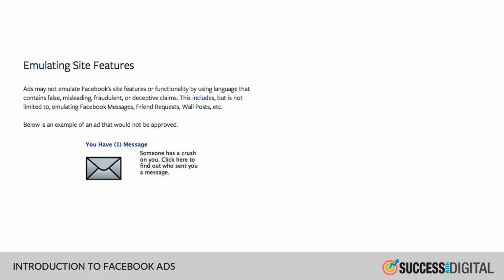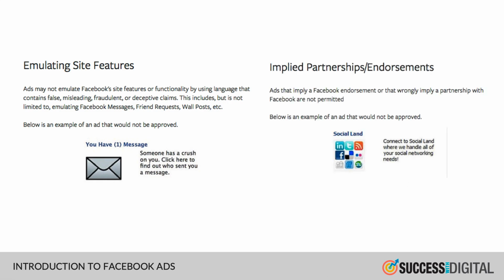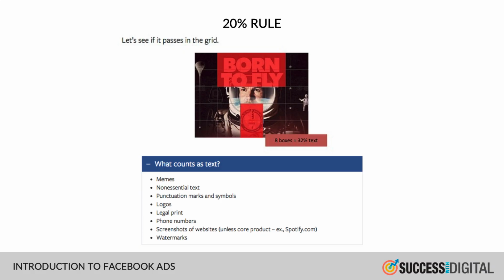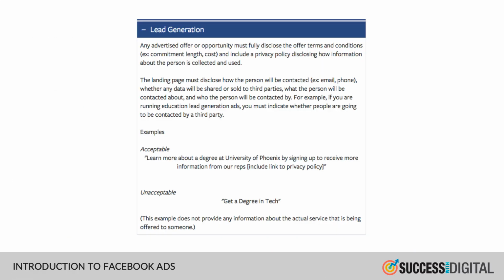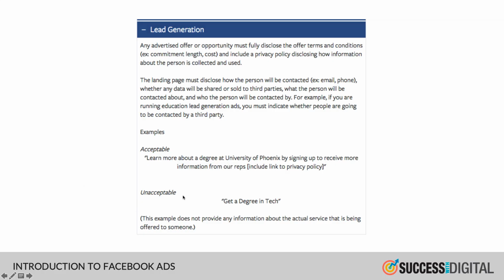9 Intro to Facebook Ads- Compliance